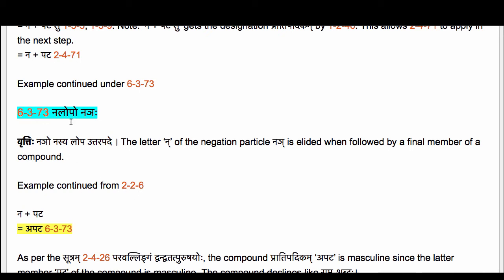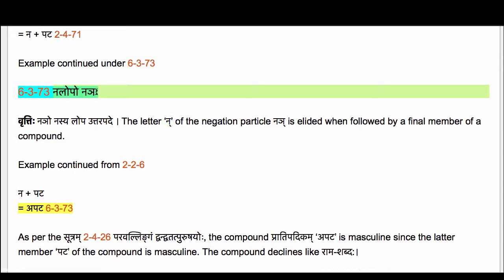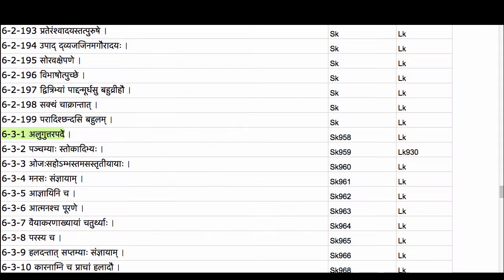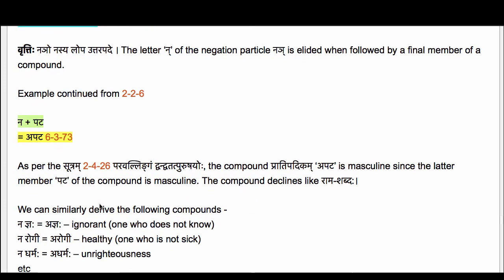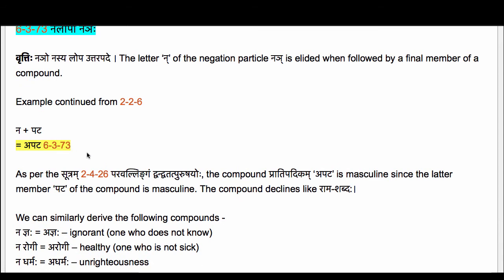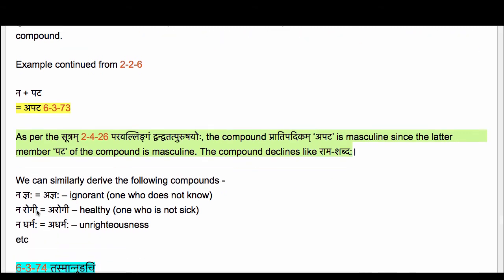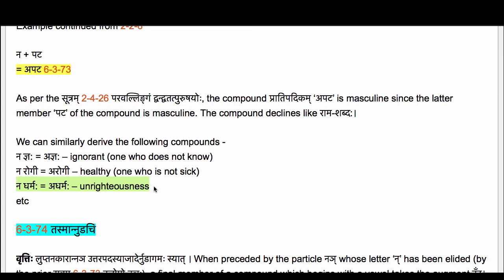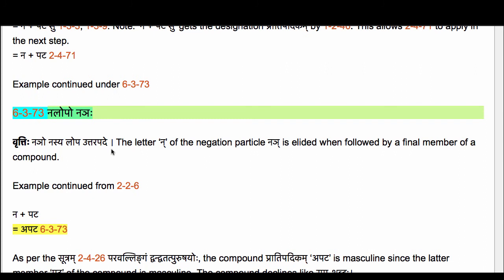Panini Sutra 6-3-73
6-3-73 नलोपो नञः

वृत्तिः नञो नस्‍य लोप उत्तरपदे । The letter ‘न्’ of the negation particle नञ्‌ is elided when followed by a final member of a compound.

Example continued from 2-2-6

न + पट
= अपट 6-3-73

As per the सूत्रम् 2-4-26 परवल्लिङ्गं द्वन्द्वतत्पुरुषयोः, the compound प्रातिपदिकम् ‘अपट’ is masculine since the latter member ‘पट’ of the compound is masculine. The compound declines like राम-शब्द:।

We can similarly derive the following compounds -
न ज्ञ: = अज्ञ: – ignorant (one who does not know)
न रोगी = अरोगी – healthy (one who is not sick)
न धर्म: = अधर्म: – unrighteousness
etc